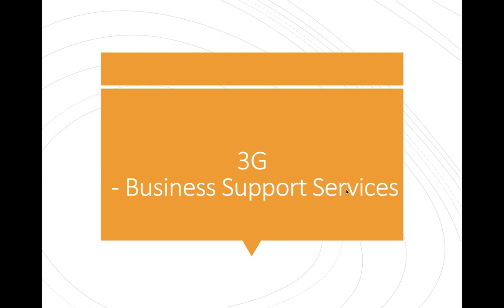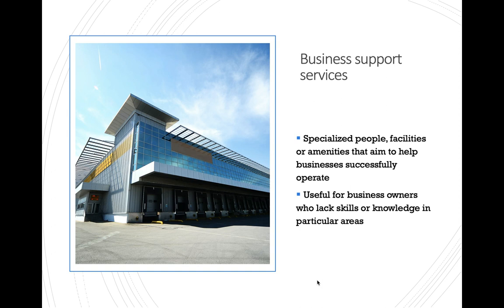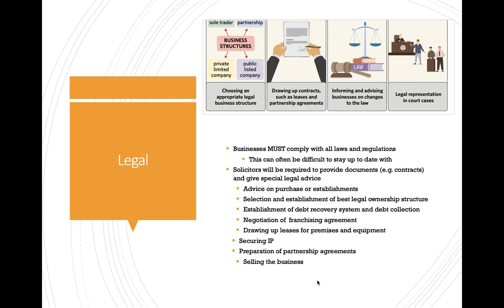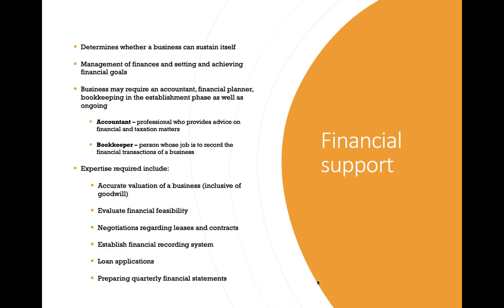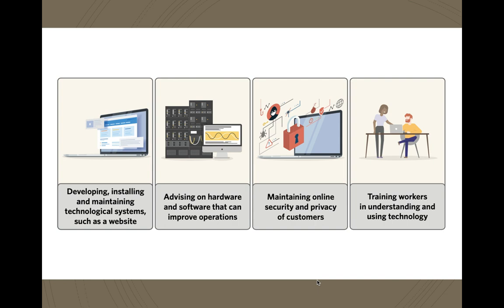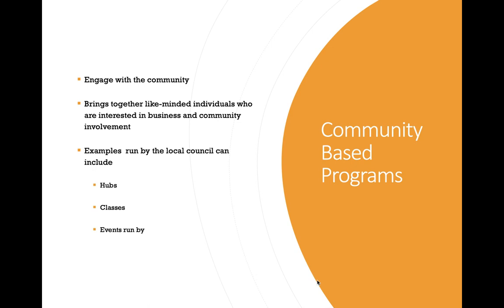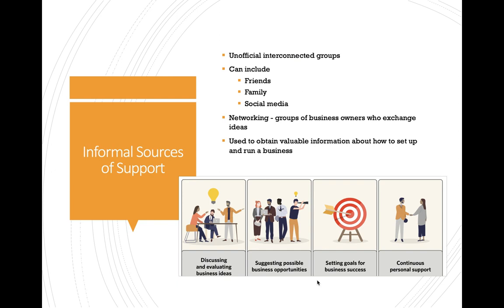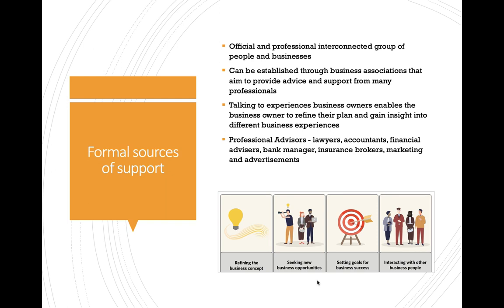3G - Business Support Services